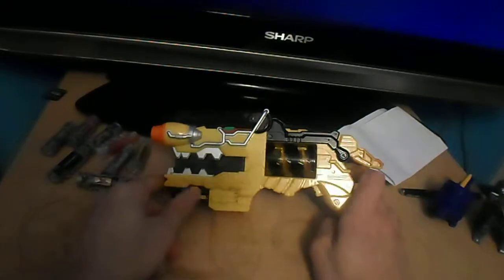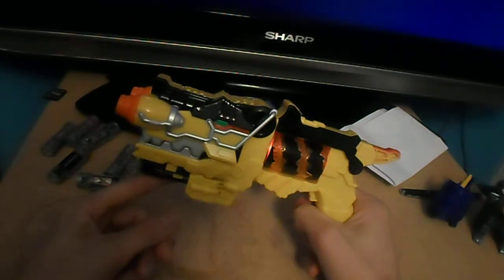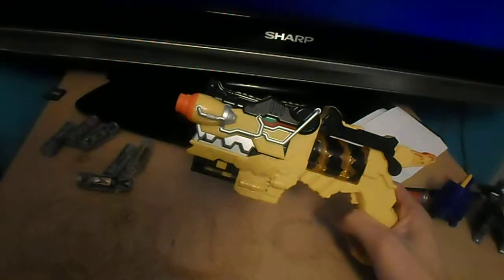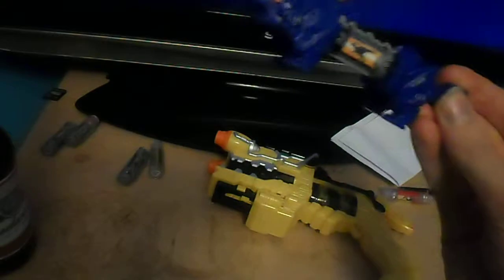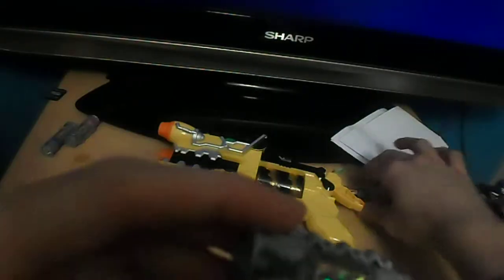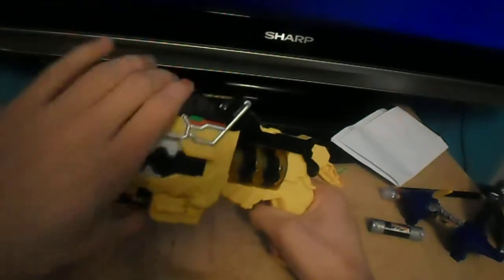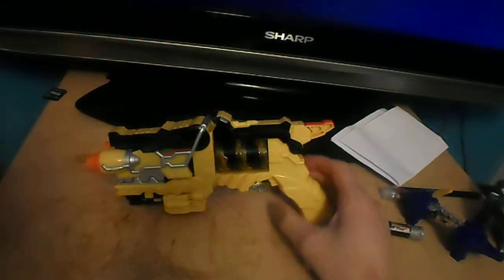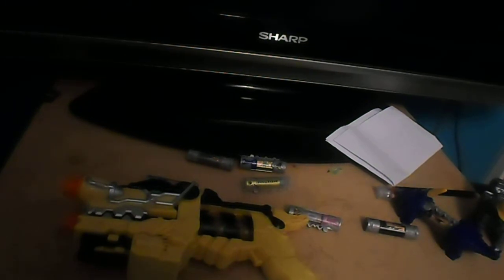Power rangers Dino charger morpher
Dino charger morpher review